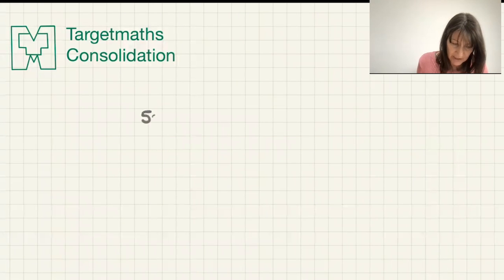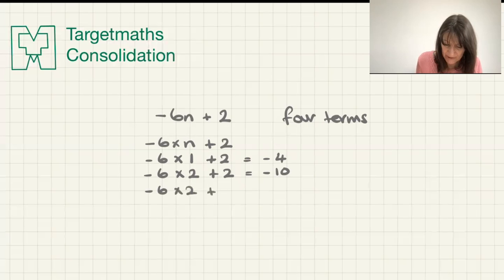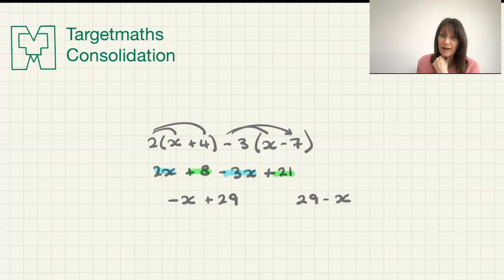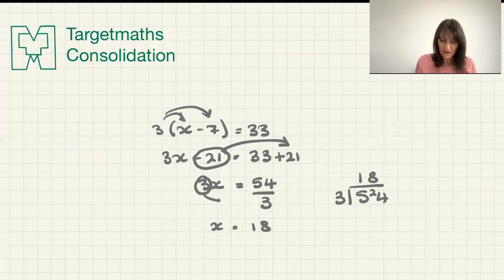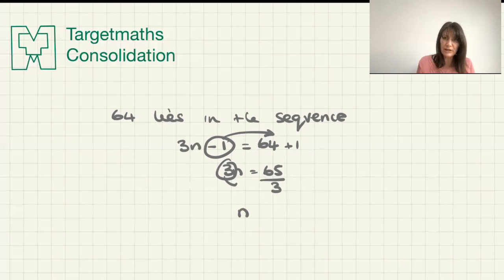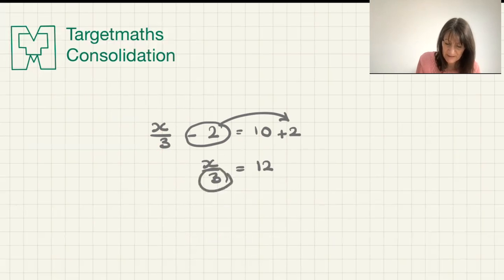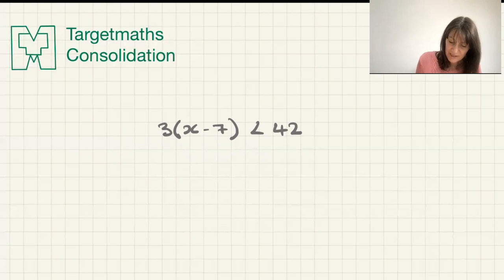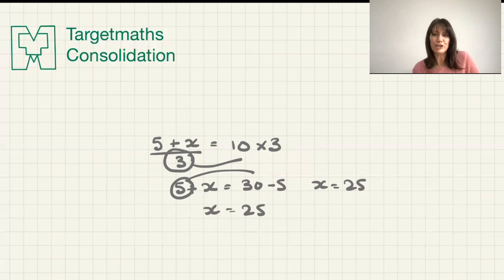Lesson 5 – Consolidation (Exam-Style Questions)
Put your skills to the test! 🎯 Practise algebra and sequence exam-style questions and learn how to pick up every mark.

📄 Download the worksheet for this lesson here, use it to practise alongside the video and check your understanding